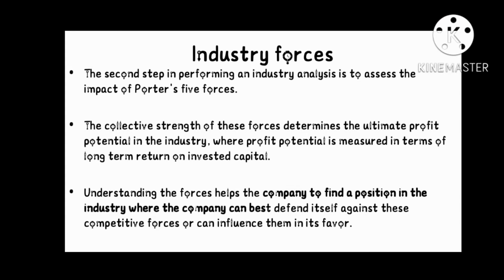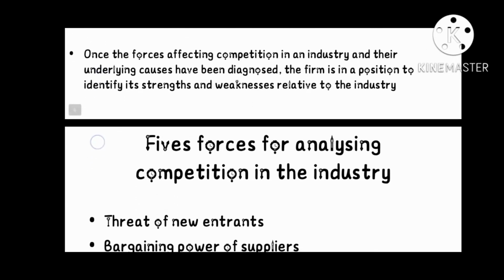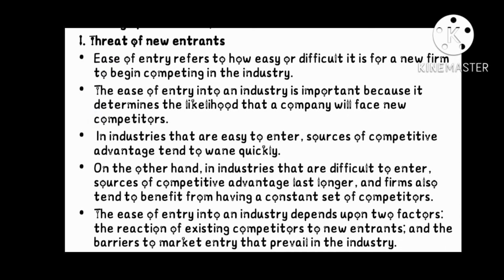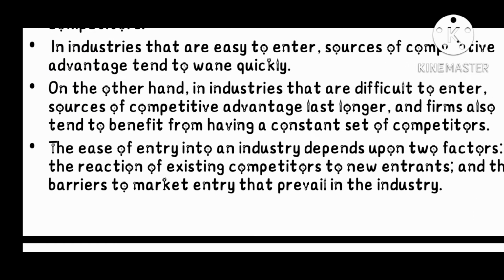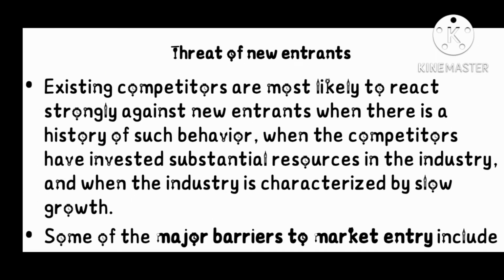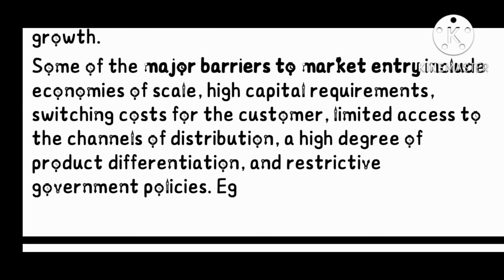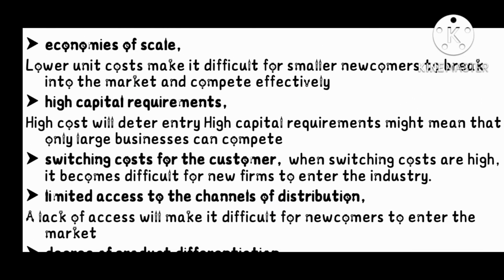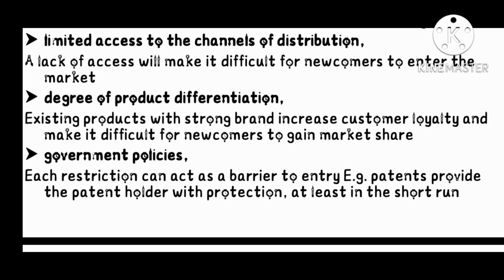Porters five forces(Industry forces)||Subscribe||Ugandan YouTuber||A date with Miss Hannah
Hey guys!🌹
Just like the title suggests, in today's video we will be looking at porters five forces.
 I hope you find it useful( if so, give it a thumbs up)👍🏽
🦋 Reminder🦋
Never forget your worth. You are great📌
Love you all🥰
🪶with love🦋
Miss.kHannah.

🍒 Instagram_Kabejja Hannah
🍒Tiktok_Miss.khannah
🍒 Instagram2_Miss.khannah